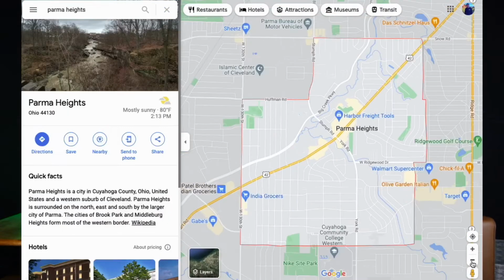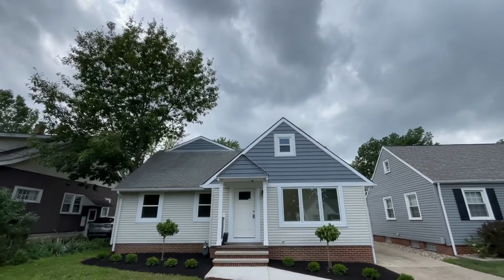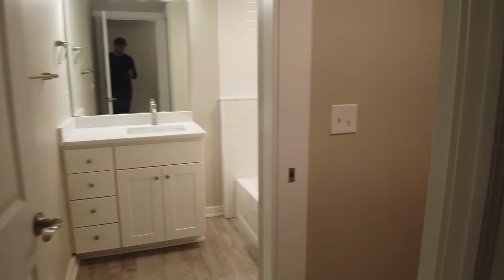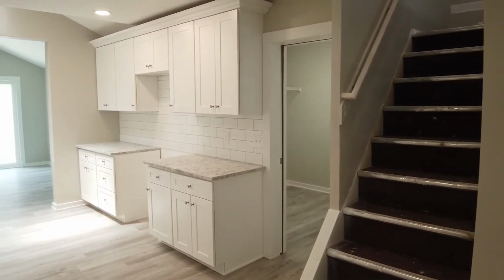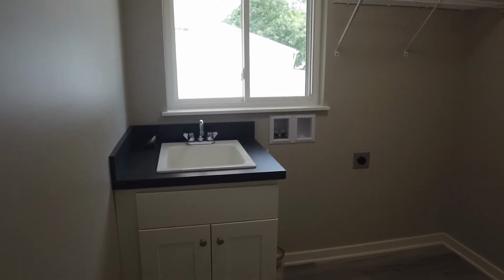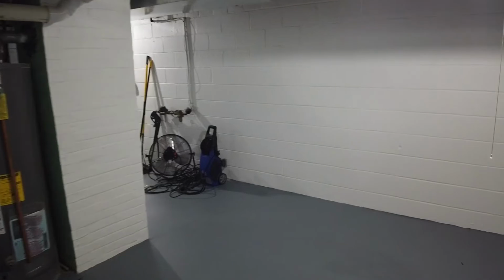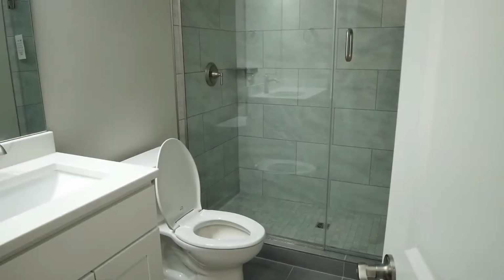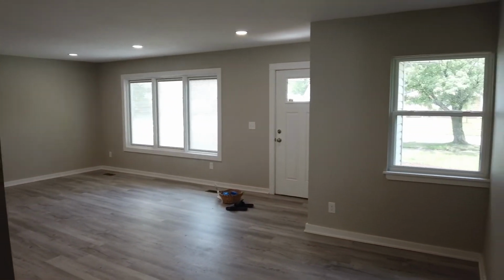Fantastic First Floor Living in Parma Heights Ohio - Cleveland Real Estate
Parma Heights OH | Cuyahoga County |  2,700 SF | 4 Bedroom | 3 Bath | Cleveland Area Real Estate priced under $350,000

I have lived in Cleveland for quite some time and I think it is such a great place to call home. It is some of the cheapest housing in the country and has so much to offer on top of it. If you are a Parma Heights Investor, this property might be for you. Moving to Parma Heights might be in your future and I would love to be the one to help you through the process! Maybe you are relocating to Parma Heights for work or living in Parma Heights already, no matter the scenario, I am your Parma Heights Realtor!

In this video, you get a walkthrough of a home located in the greater Cleveland Area. If you are looking to relocate to Parma Heights , give me a call so I can help you accomplish your goals! This property is one that you do not want to miss.